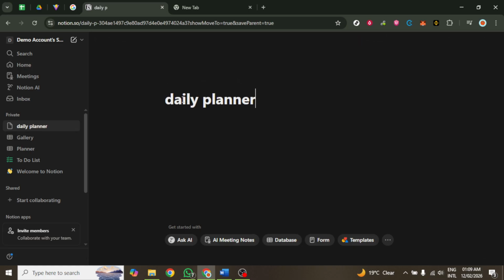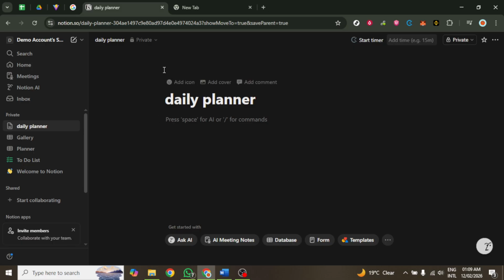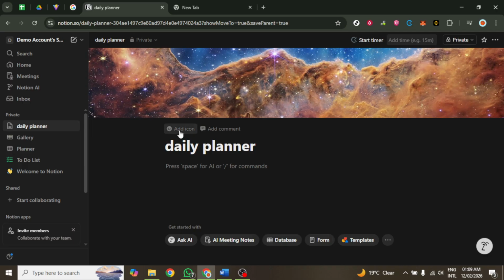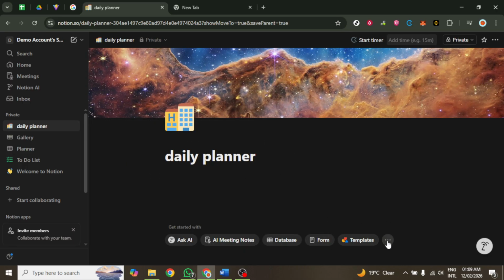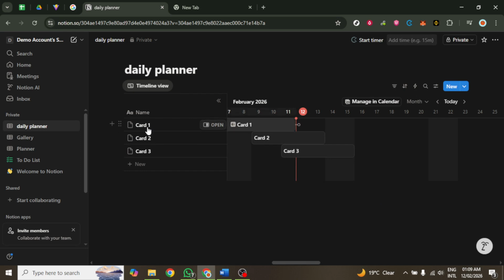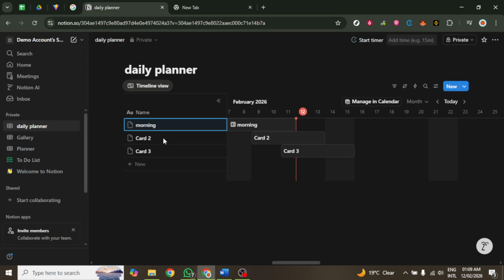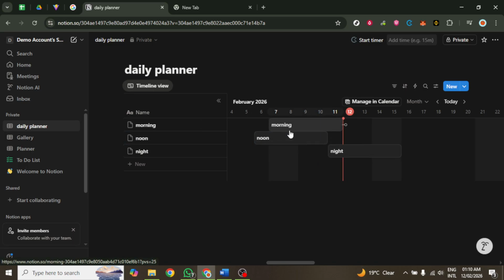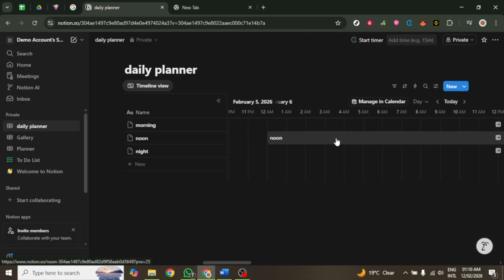How to build a daily planner in Notion[LATEST GUIDE]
In today's Video we cover, How to build a daily planner in Notion